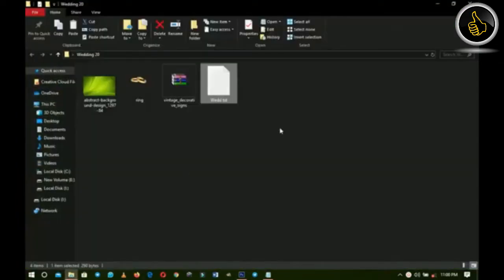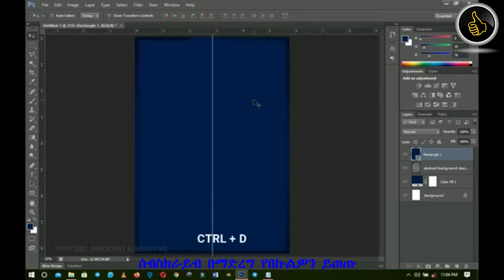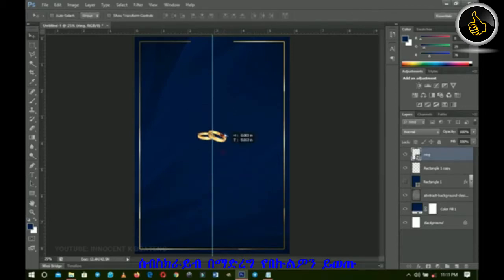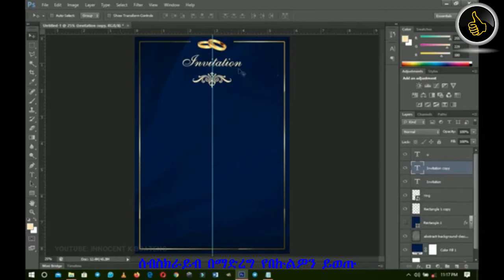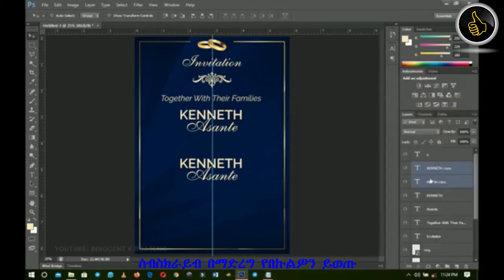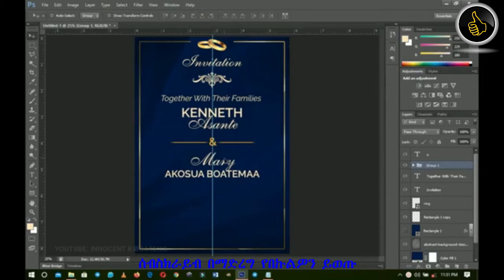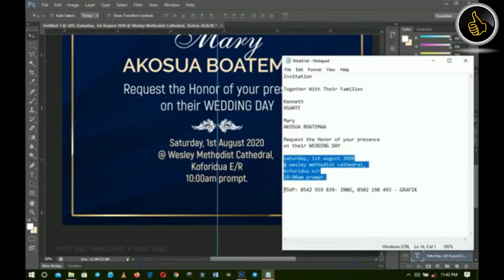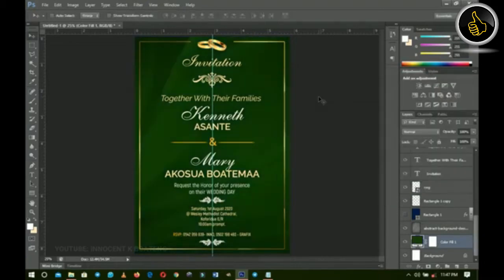how to make wedding invitation card in mobile/how to make wedding invitation card/wedding dance/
in this vedio i will show you Extensive and instructive issues
how-to-make-weddin-invitation-card
-tube
make-wedding-invitation-card
ቪዲዮውን ሰብስክራብ ለማድረግ ከቀኝ በኩል ያለው ሎጎ  ላይ ይጫኑ በመጨረሻም ሰብስክራይብ ያድርጉ